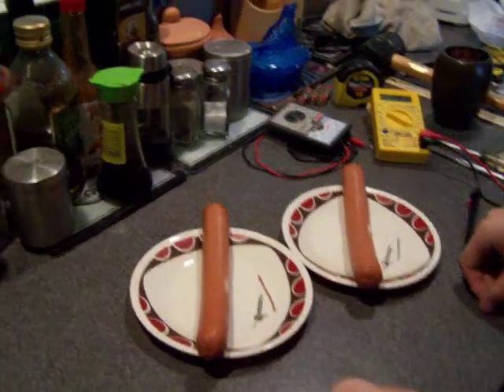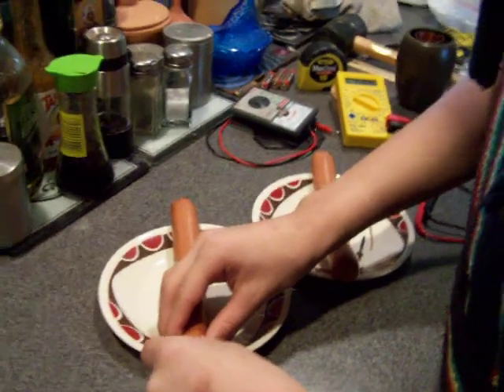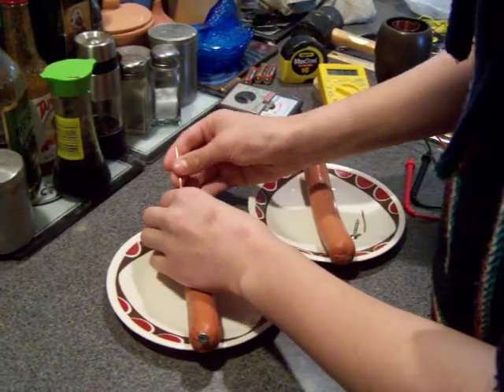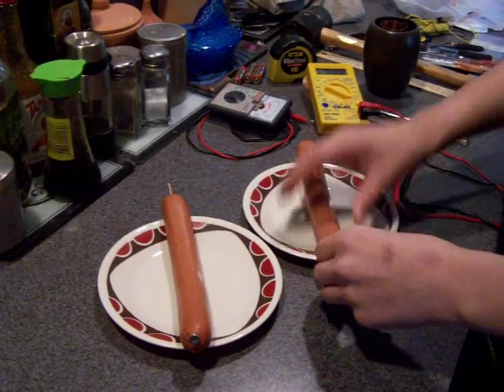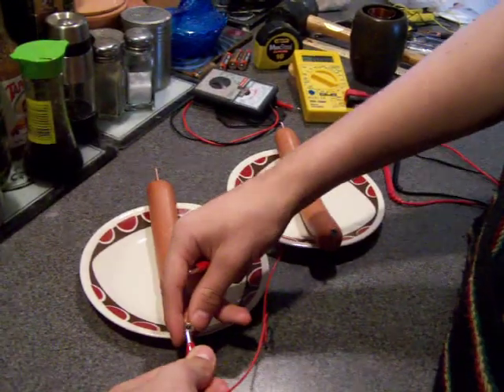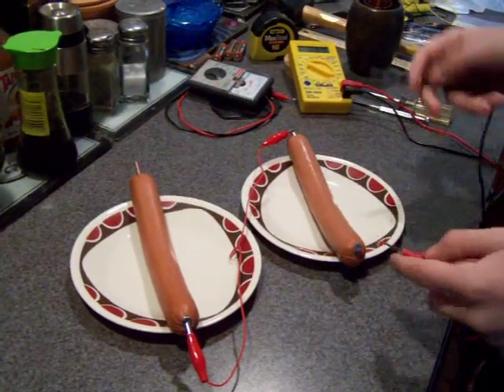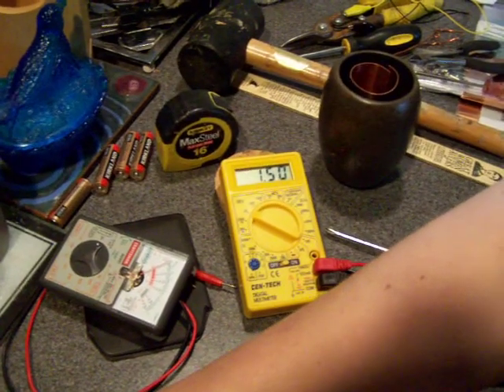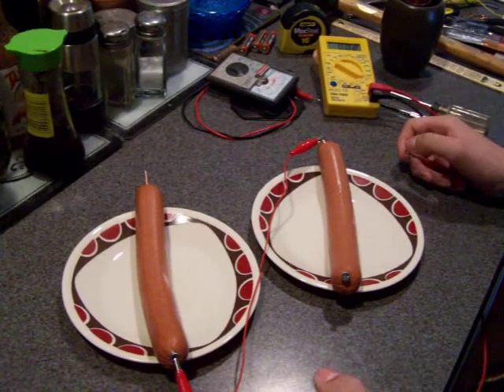Making a Two Cell Hotdog Battery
Connect two hotdog batteries in series to make a simple two cell battery.